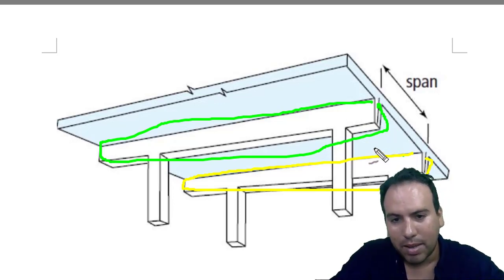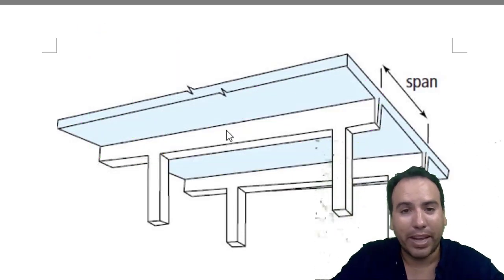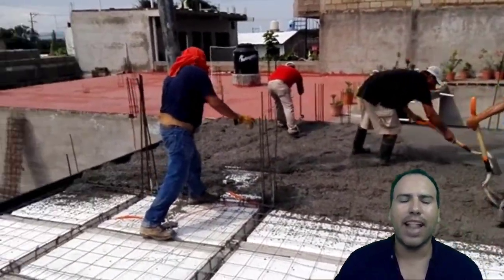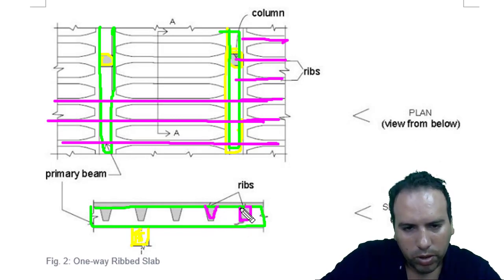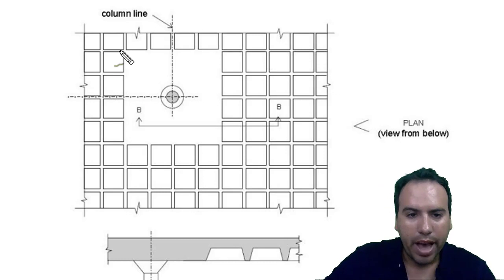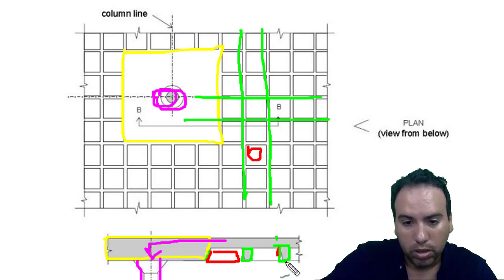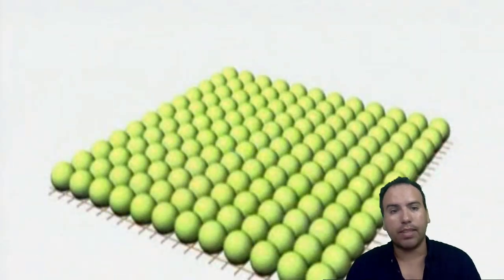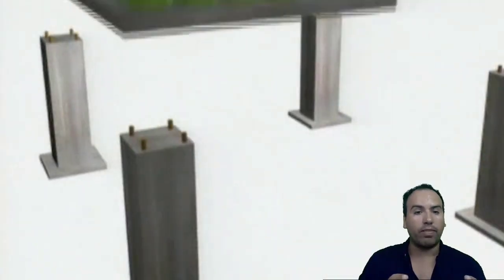what types of slabs are out there